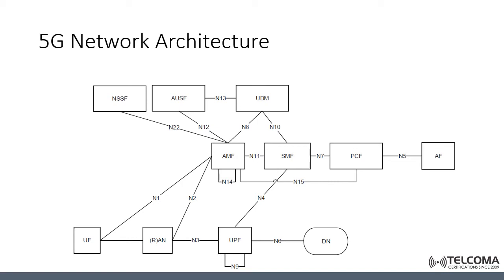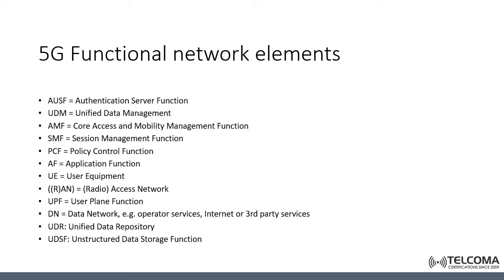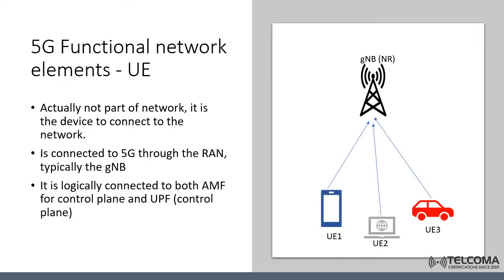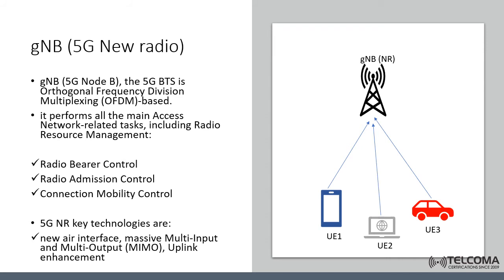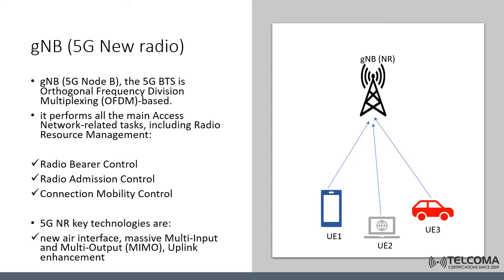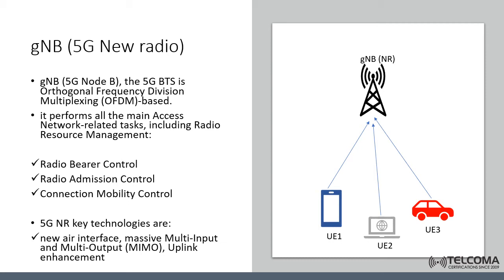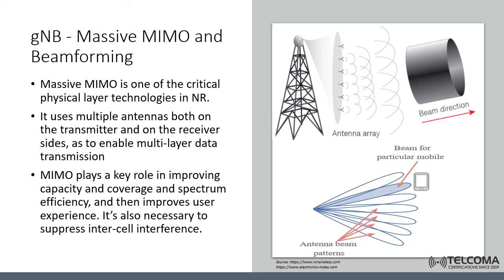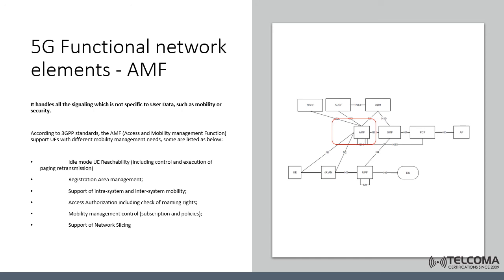5G Network Architecture part 1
This video covers 5G fundamentals, 5G Network Architecture part 1, AUSF, AMF, SMF,UPF, RAN, UE, 5G Function network elements, gNB (5G New Radio), 5G Massive MIMO, and beamforming, and etc.